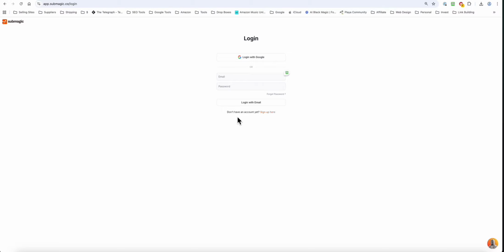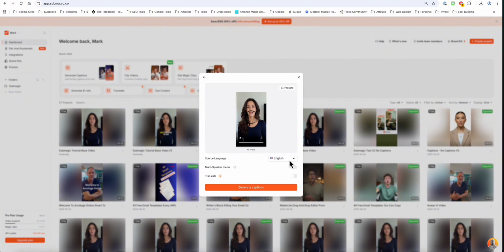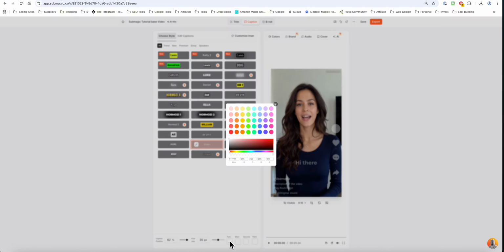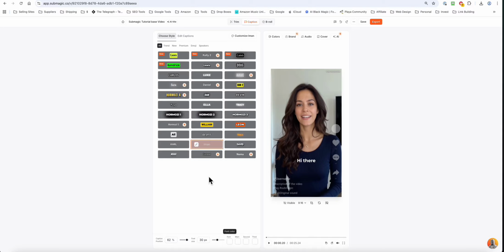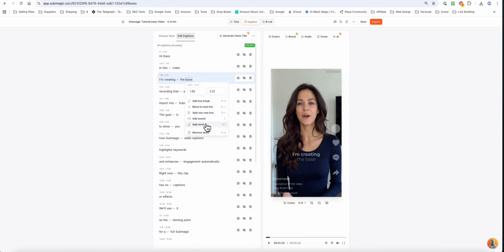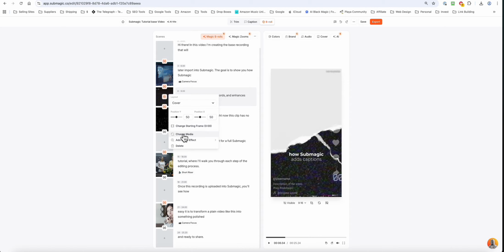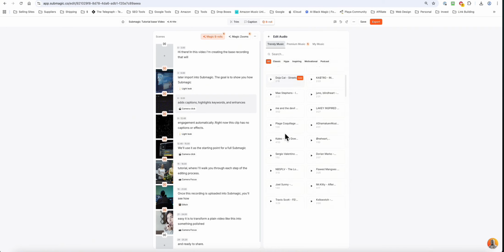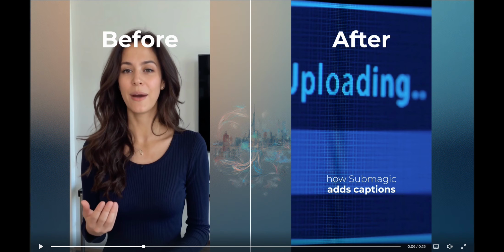Complete Submagic Tutorial 2025: Everything You Need to Know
⏱️ CHAPTERS:
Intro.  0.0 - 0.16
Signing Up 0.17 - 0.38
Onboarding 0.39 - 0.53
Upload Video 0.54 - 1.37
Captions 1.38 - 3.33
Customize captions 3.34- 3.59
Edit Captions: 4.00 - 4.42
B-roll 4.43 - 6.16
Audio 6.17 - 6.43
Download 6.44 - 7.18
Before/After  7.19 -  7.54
Sign up 7.55 - end

I just edited this viral short in three minutes using AI. The tool that made this possible is the Submagic video editor. I'm going to walk you through my exact workflow with this tutorial submagic, so you can achieve fast editing for your short form content and edit video ai submagic. These ai tools can help you create submagic captions in seconds.